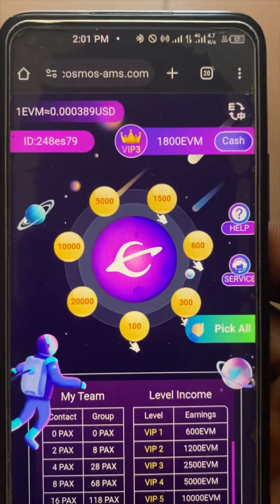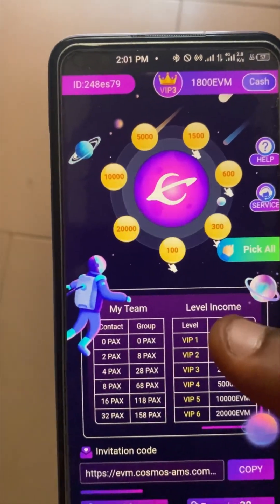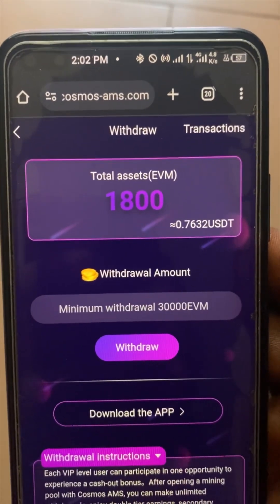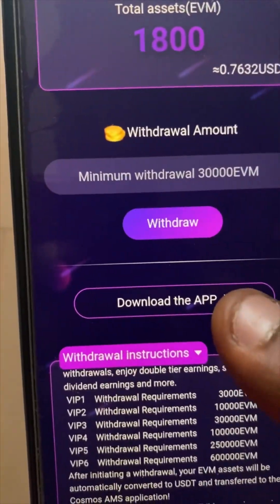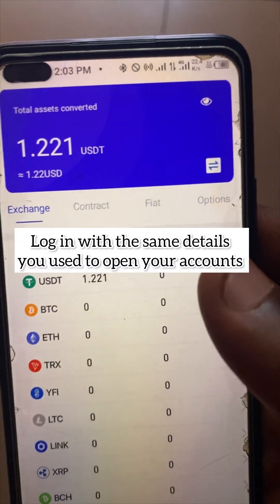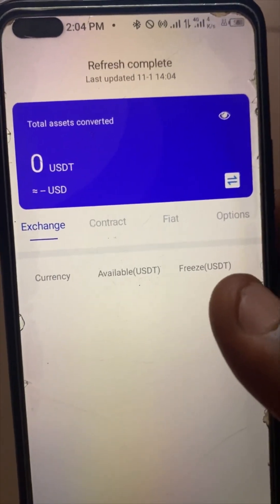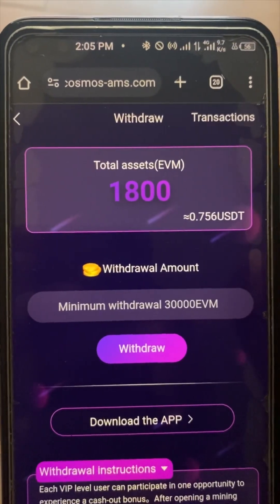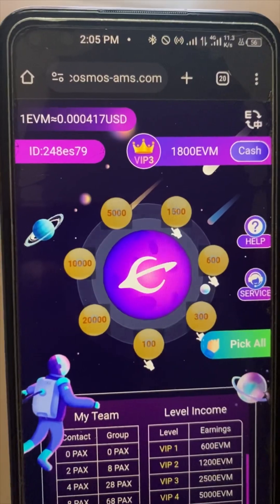How to earn and withdraw EVM airdrop to COSMOS Wallet (brightchuks academy)